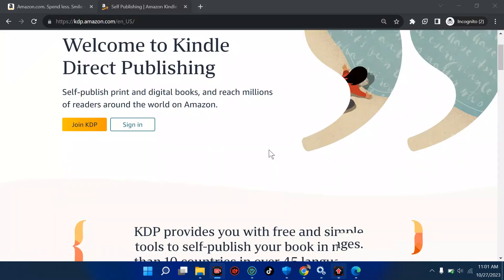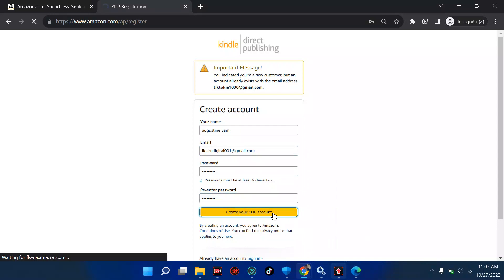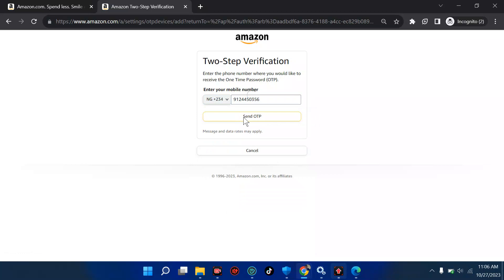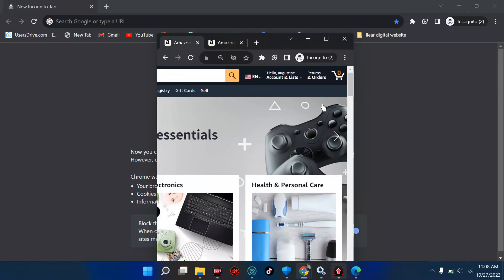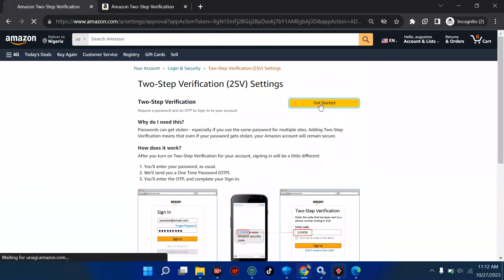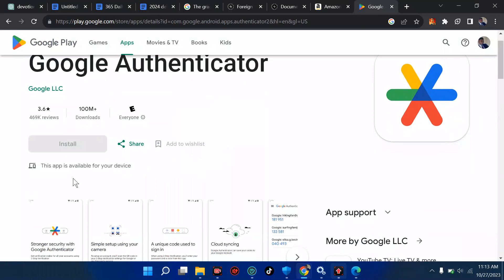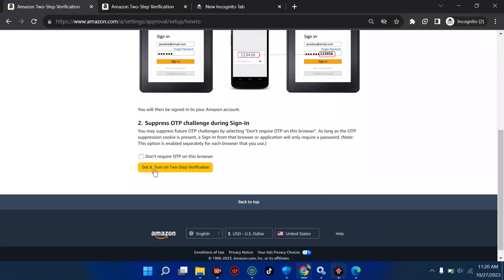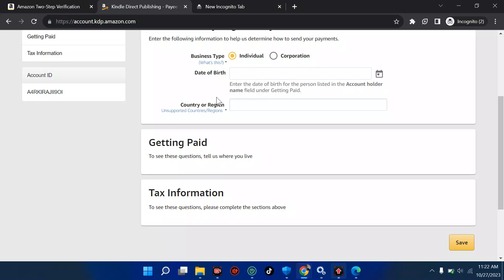Create amazon Kdp Account With Google Authenticator || Verify Phone Number and Receive OTP Easily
ITS 100% WORKING.
watch and follow instructions given.